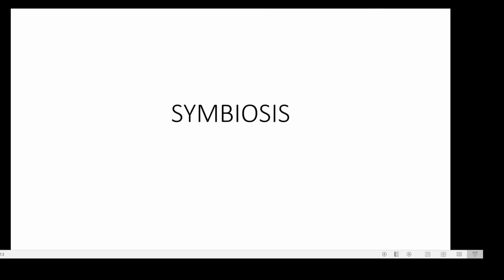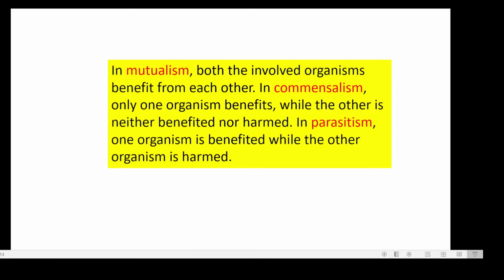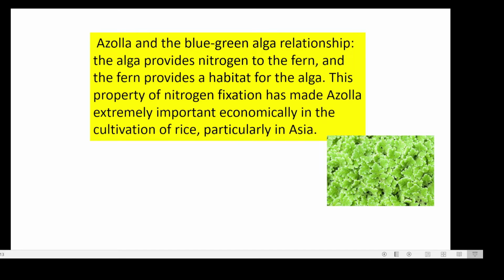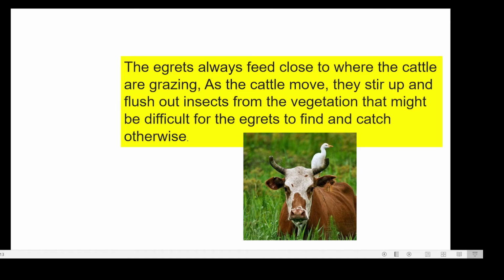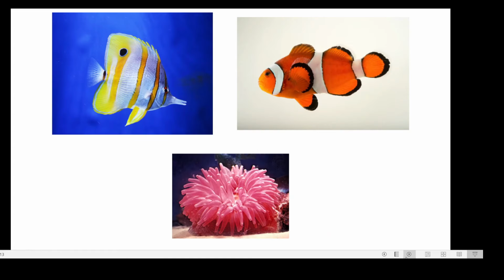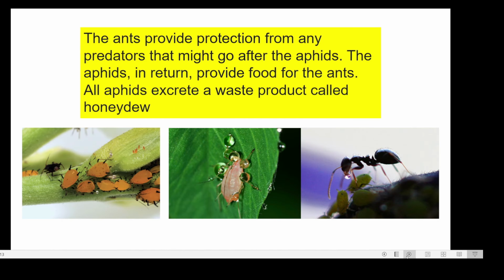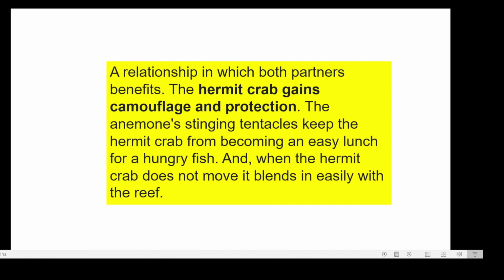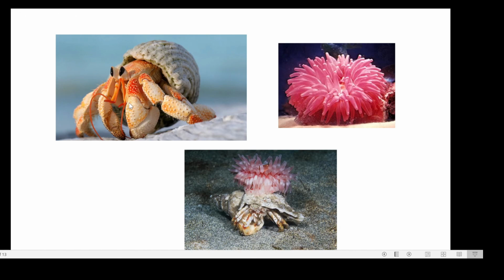Symbiosis: Class VI: Environment and Science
What is symbiosis-types and examples as per syllabus of class VI